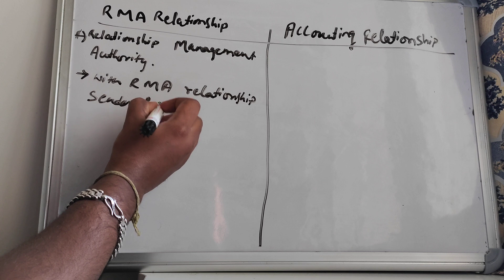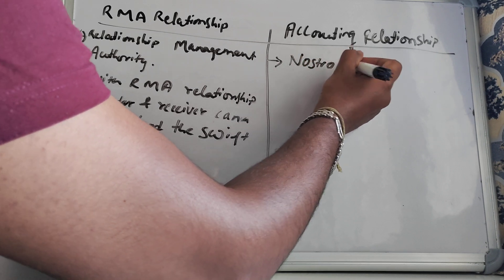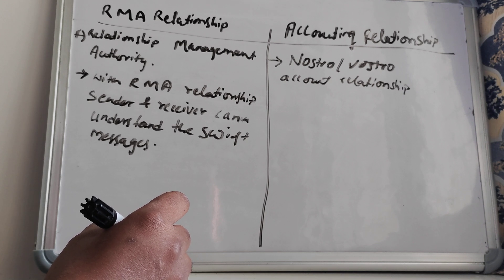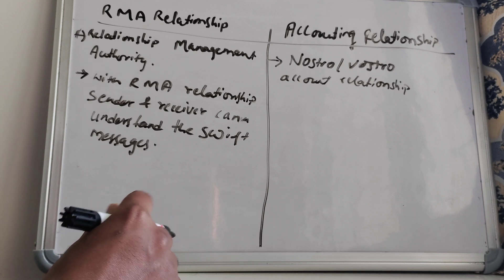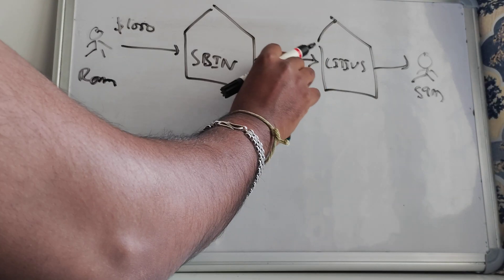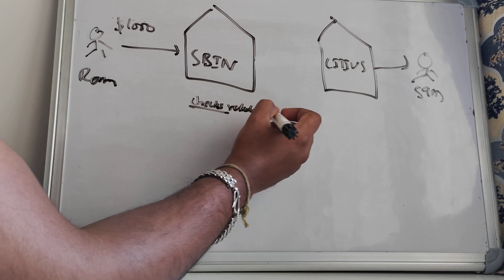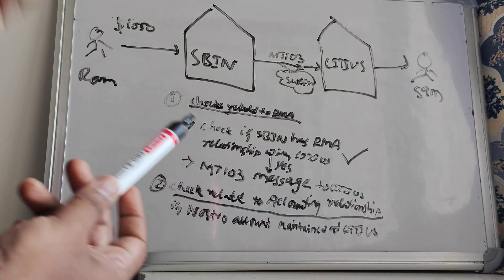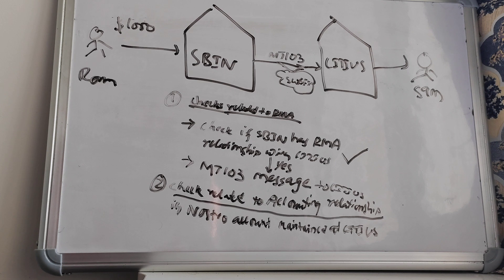RMA and Accounting relationship | Swift payments